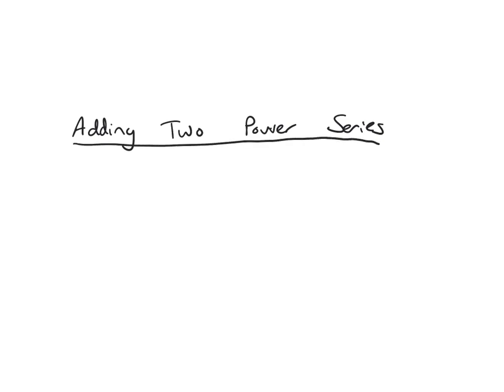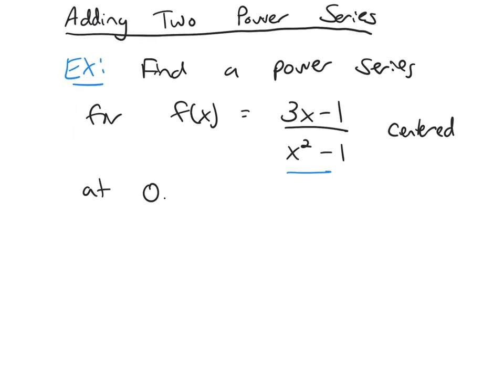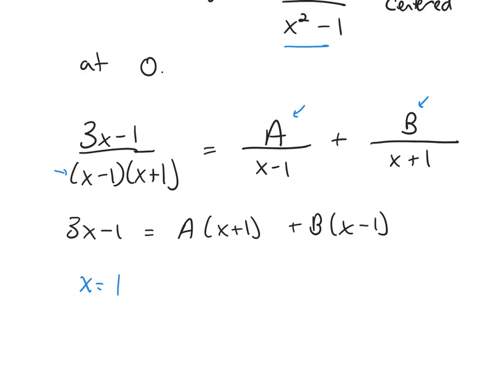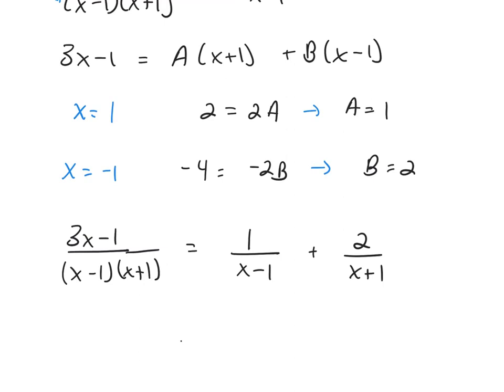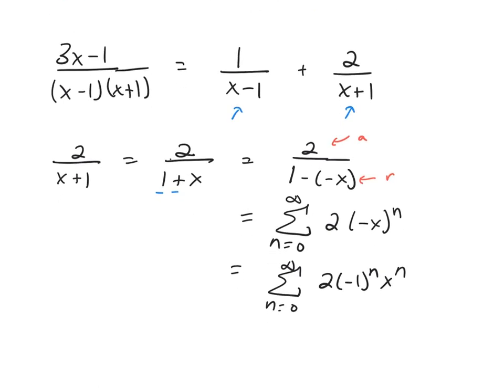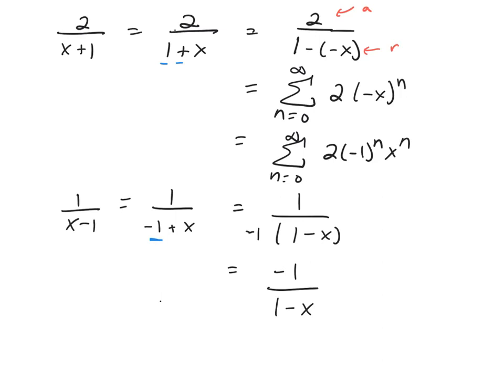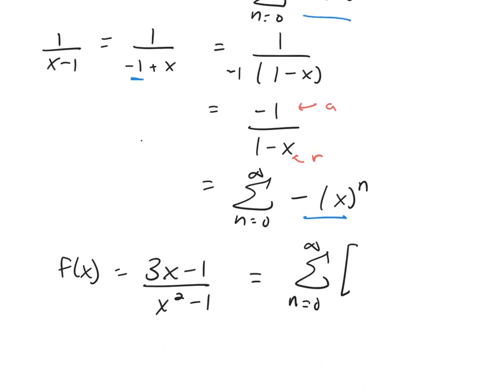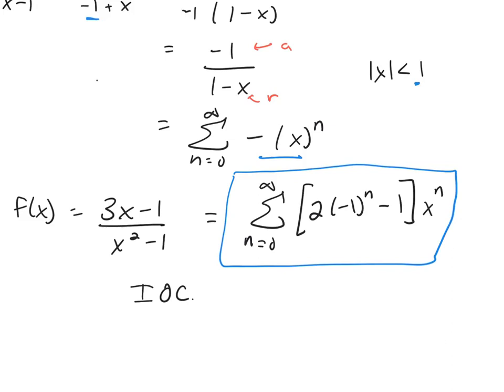Adding Two Power Series